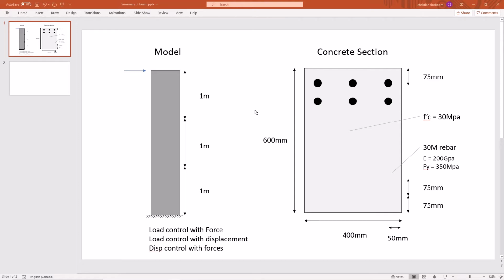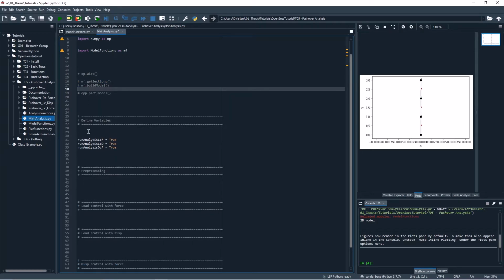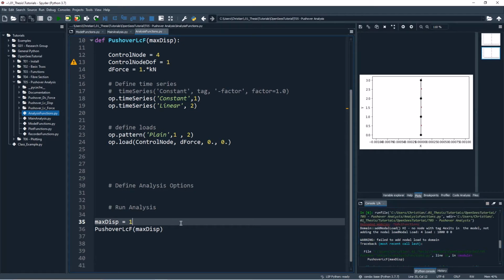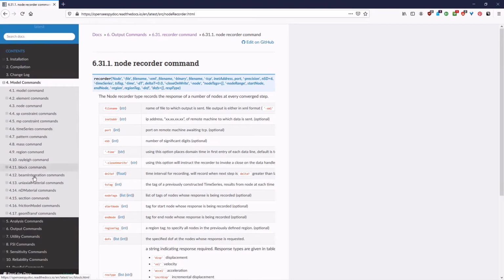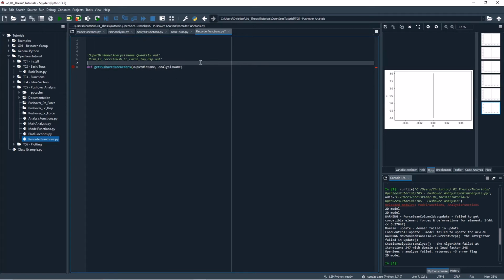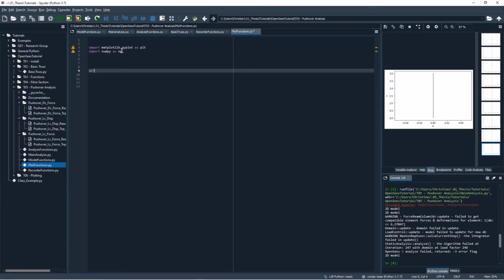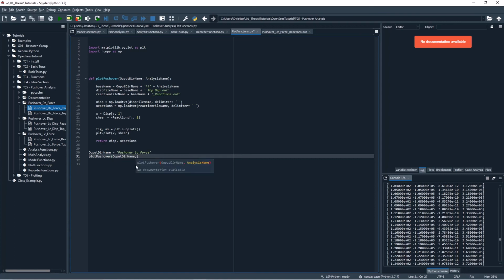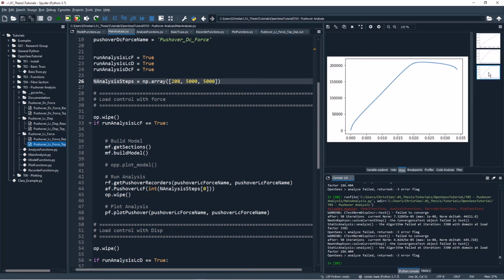Learning OpenSees - Monotonic Pushovers and Basic Plotting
In this video I show how to do pushovers for a reinforced concrete beam, using the three different methods methods of load control. I also show how to process some of the outputs with a basic plotting function.

00:00 Intro
00:45 Directory Overview
04:20 Modifying Model Functions
06:20 Importing Model Functions
08:00 Main Analysis Overview
13:30 Defining First Pushover Functions
26:00 Defining All Pushover Functions
30:30 Running All Analyses
35:00 Creating Recorder Functions
48:34 Plotting Functions
59:15 Musing About the Results